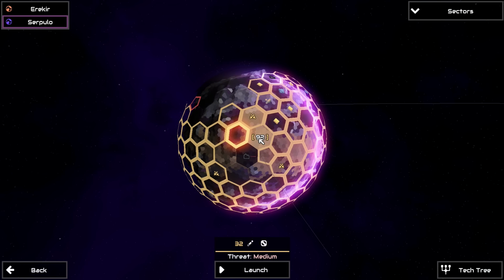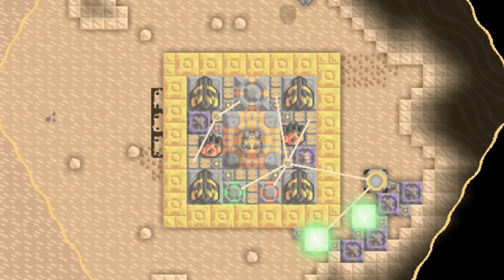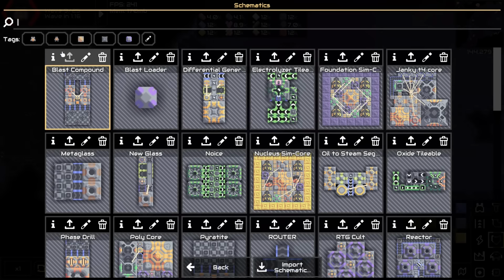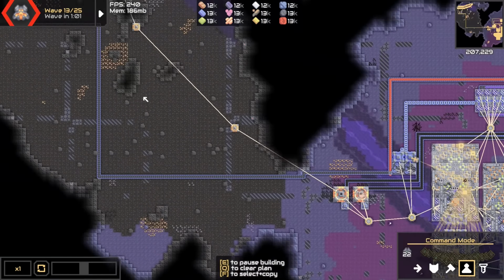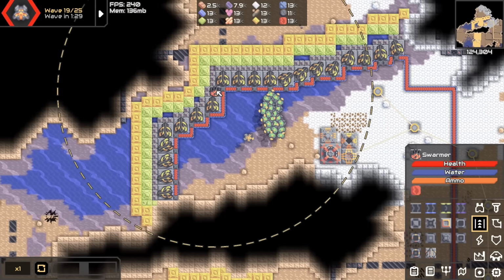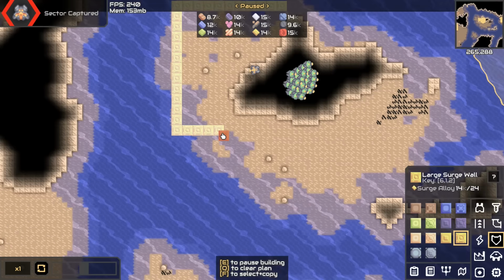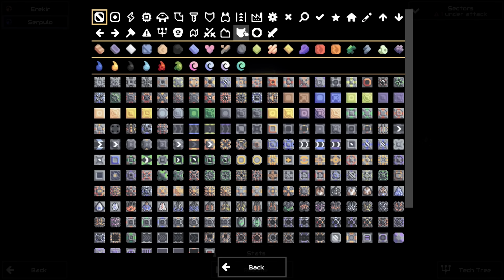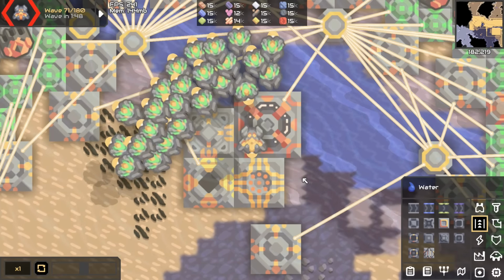Surrounding Planetary Launch Terminal in an Impenetrable Wall! | Mindustry Conquest ep.68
Today I decided to capture every sector surrounding Planetary Launch Terminal, and then built an incredibly strong defense in each. This will hopefully let me ignore PLT until the entire planet is captured...